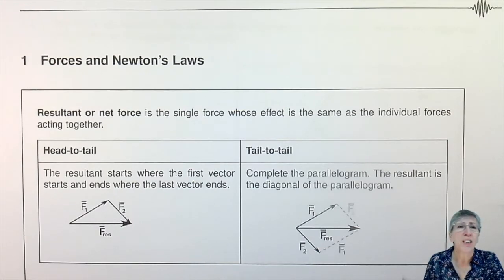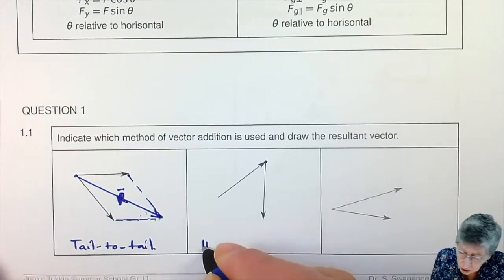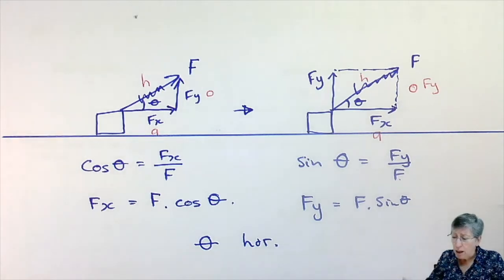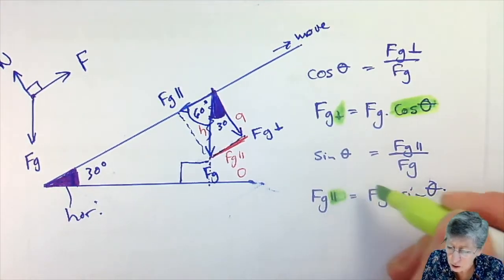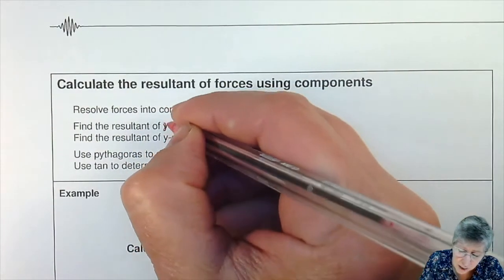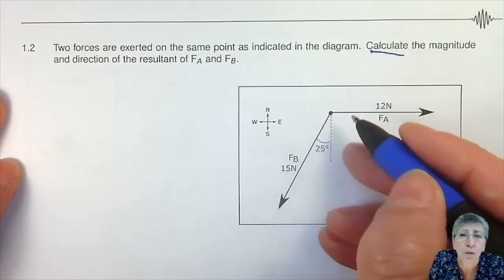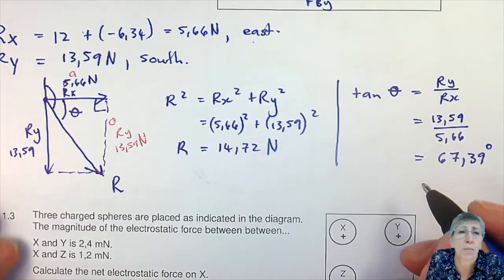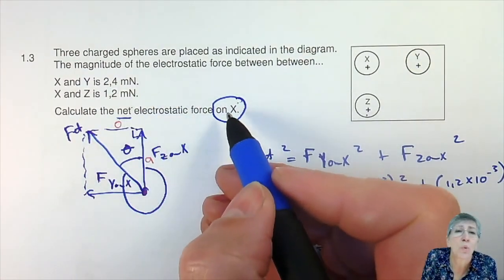Gr 12 Physical Science - Newton's Laws 1: Force vectors (Junior Tukkie Summer School)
Can you calculate and use resultants and components of forces? This video forms part of the Junior Tukkie Summer School.   You can download the study material to use with the videos